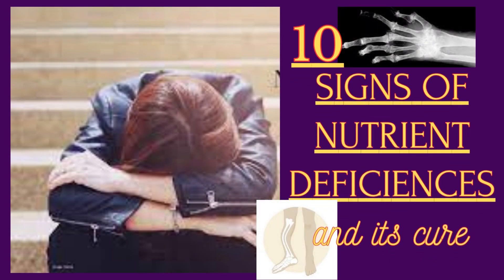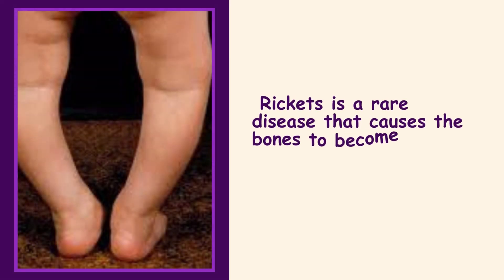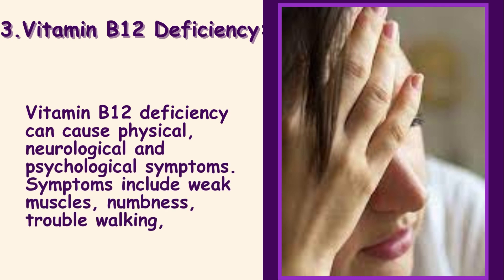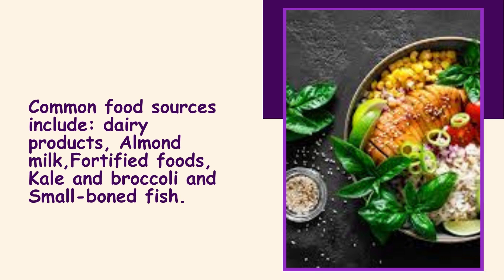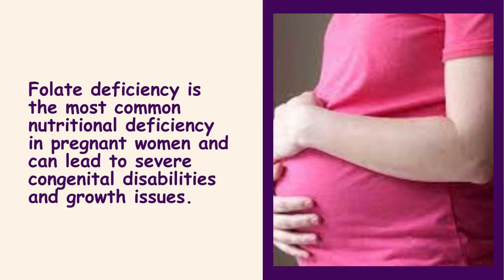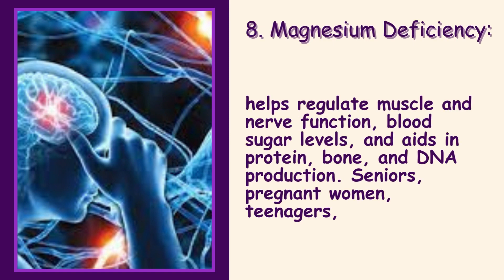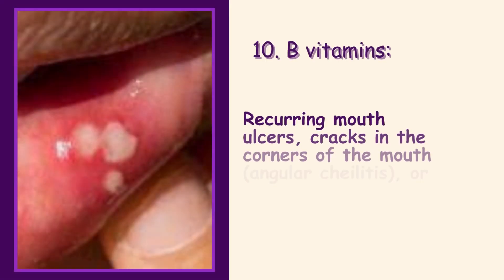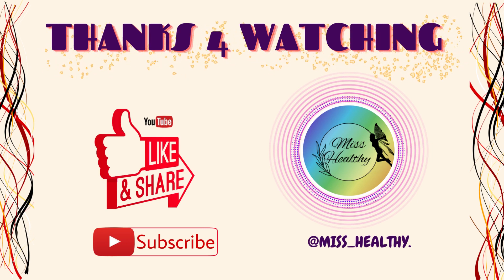10 Signs Your Body is Deficient in Nutrients| miss healthy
nutrient deficiency
10 Signs Your Body Needs More Nutrients: How to Address the Deficiencies| miss healthy

Nutrient deficiencies can have various symptoms depending on which nutrients are lacking in your diet. Detecting nutrient deficiencies can be challenging because the symptoms can vary widely depending on the specific nutrient that is lacking and the severity of the deficiency. However, there are some general signs and symptoms that may indicate a potential nutrient deficiency: Here are 10 signs of nutrient deficiency and their potential cures:

1. Vitamin D Deficiency: Vitamin D deficiency can lead to a loss of bone density, which can contribute to osteoporosis and fractures (broken bones). In children, it can cause rickets. Rickets is a rare disease that causes the bones to become soft and bend. Get more sunlight exposure (with sunscreen), consume vitamin D-rich foods like fatty fish and fortified dairy products, and consider vitamin D supplements if advised.

2. Iron Deficiency: Iron-deficiency anemia can cause serious health problems. Having too little oxygen in the body can damage organs which can lead to Fatigue, pale skin, weakness, and frequent infections. Iron-deficiency anemia is treatable. You can bring your iron back up with iron-rich foods, like lean meats, beans, spinach, and fortified cereals.

3. Vitamin B12 Deficiency:  Vitamin B12 deficiency can cause physical, neurological and psychological symptoms. Symptoms include weak muscles, numbness, trouble walking, nausea, weight loss, irritability, fatigue, and increased heart rate. Eat more B12-rich foods like meat, fish, eggs, and dairy, or it can be treated with vitamin B12 medications.

4. Calcium Deficiency: Our body needs calcium to promote bone growth and muscle strength. The effects of calcium deficiency might not show up immediately, in fact, calcium deficiency can strike in senior populations and cause brittle bones or low bone density. Muscle cramps, weak bones, and dental problems.
Common food sources include: dairy products, Almond milk, Fortified foods, Kale and broccoli and Small-boned fish.

5. Vitamin C Deficiency: Your body uses vitamin C to build collagen a key component of healthy skin. Vitamin C deficiency can make your skin more fragile, you may notice bleeding gums, and your hair may grow in bent or coiled shapes. Another sign of severe vitamin C deficiency is slow-healing wounds. Increase your intake of fruits and vegetables, especially citrus fruits, strawberries, and bell peppers.

6. Folate (Vitamin B9) Deficiency: Folate, or vitamin B-9, plays an essential role in creating red blood cells and DNA, fetal development, and brain development. Folate deficiency is the most common nutritional deficiency in pregnant women and can lead to severe congenital disabilities and growth issues.
best foods to find folate include: Beans, Lentils, Leafy green vegetables, Poultry and pork Whole grains, Citrus fruits.

7. Vitamin A Deficiency: vitamin A is essential for healthy eyesight and eye movement as well as reproductive health. Vitamin A deficiency can cause blindness, poor eyesight Night blindness, dry skin, and a weakened immune system Kale, spinach, carrots, sweet potato, peaches, and tomatoes are all excellent sources of vitamin A. Those prone to vitamin A deficiencies may also take a supplement.

8. Magnesium Deficiency: helps regulate muscle and nerve function, blood sugar levels, and aids in protein, bone, and DNA production. Seniors, pregnant women, teenagers, and hospitalized patients are especially at risk for magnesium deficiency. Signs of deficiency include: Muscle cramps, Muscle twitches and cramps ,Osteoporosis, and irregular heartbeat.  Some of the best foods for magnesium are, whole grains, and leafy greens, Almonds ,Pumpkin seeds,  Dark chocolate.

9. Zinc Deficiency: Zinc Deficiency include Hair loss, skin issues, impaired wound healing, and weakened immune function.
 Include zinc-rich foods like meat, dairy, nuts, and whole grains in your diet. Zinc supplements may be recommended when necessary.

10. B vitamins: Recurring mouth ulcers, cracks in the corners of the mouth (angular cheilitis), or a sore, swollen tongue can be linked to deficiencies in B vitamins, particularly B2 (riboflavin), B3 (niacin), and B12.